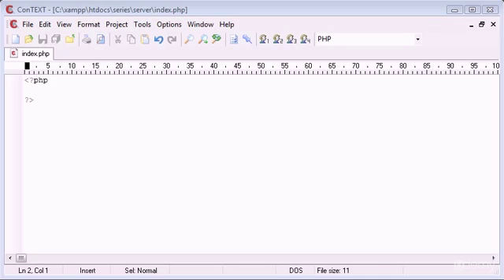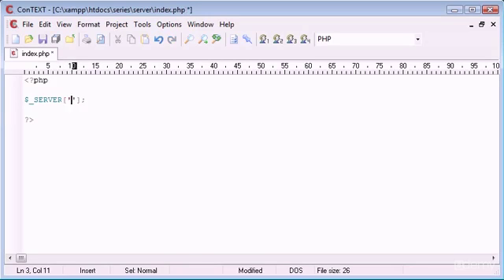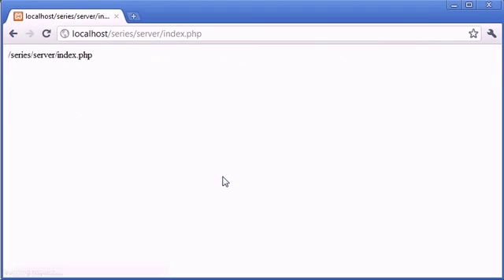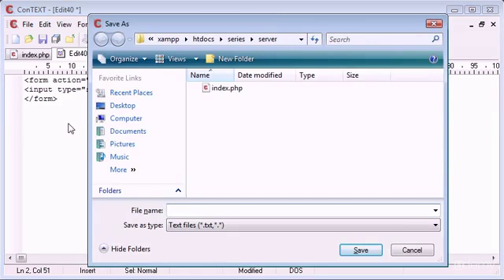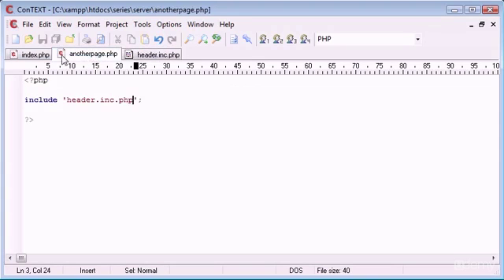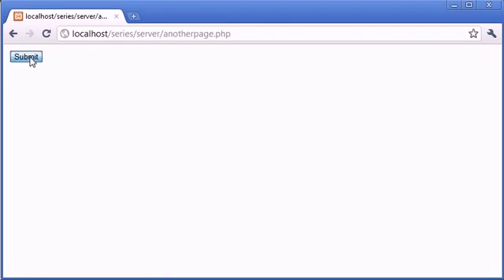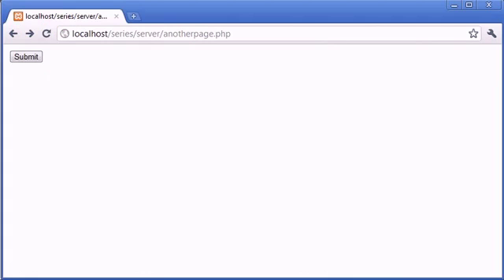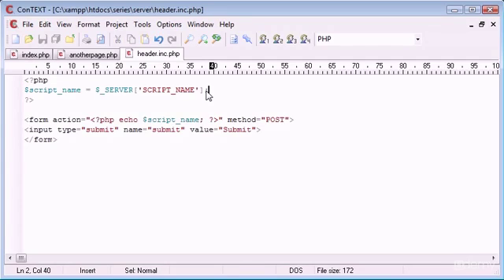061 SERVER Variables Script Name